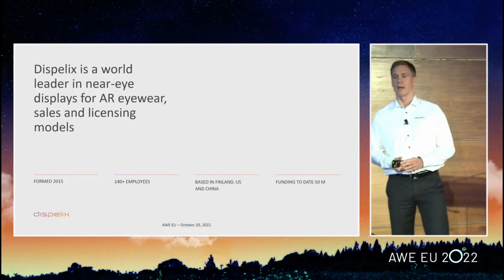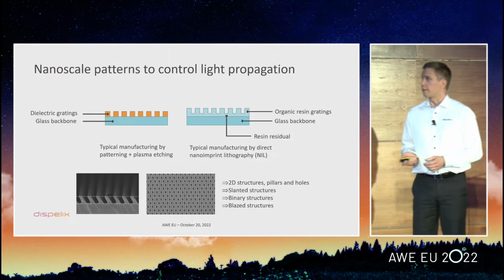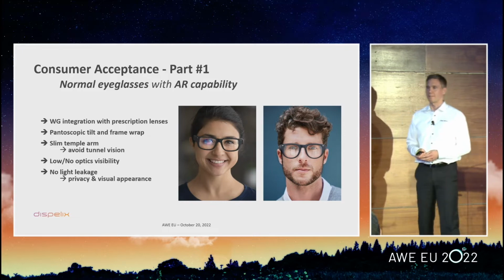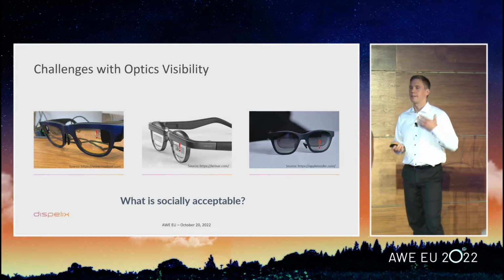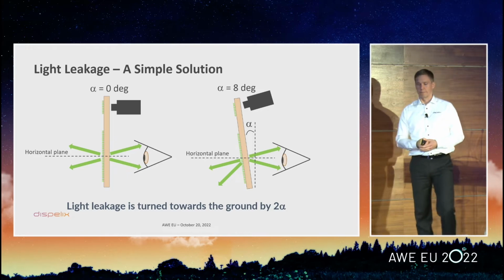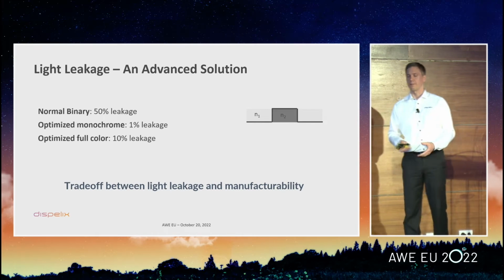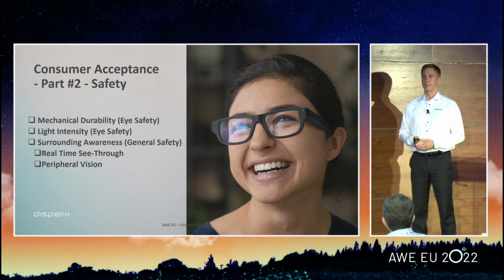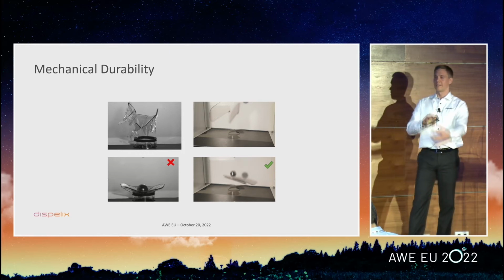AWE EU 2022 Day 1 XR Enablement: Open Your Eyes to (Augmented) Reality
Moving from VR to AR enables us to visually engage in the real world but presents great challenges for optics. How do we create a display that does not look like a display?

Speaker:
Jussi Rahomaki - CEO, USA at Dispelix